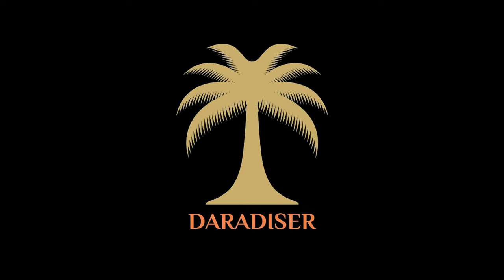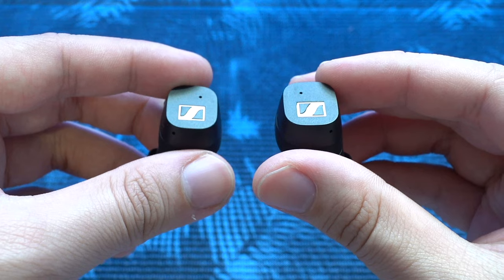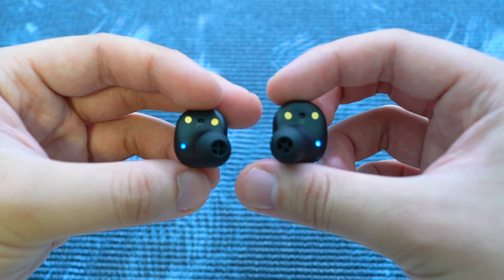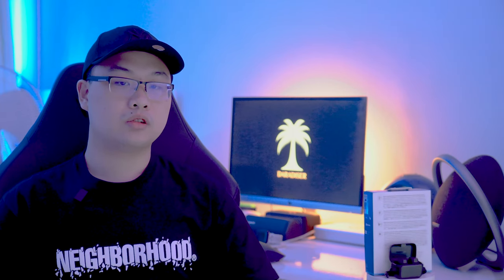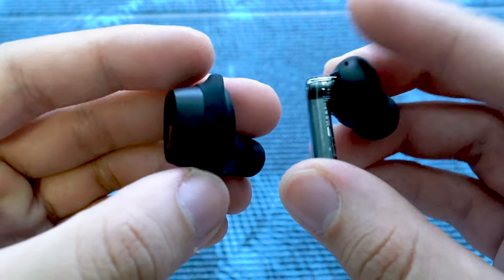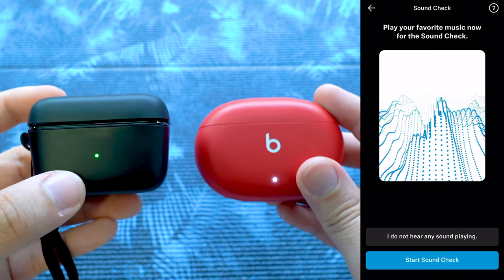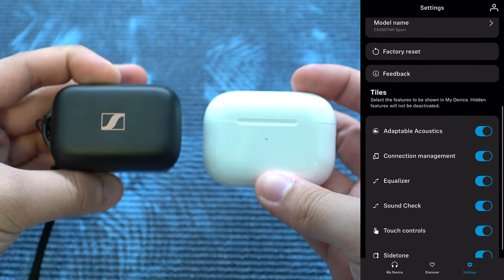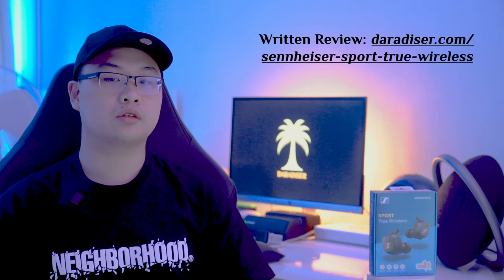Sennheiser Sport True Wireless Review | DARADISER ®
Product Review of the Sennheiser Sport True Wireless Sports-Focused True Wireless Hybrid In-Ear Headphones